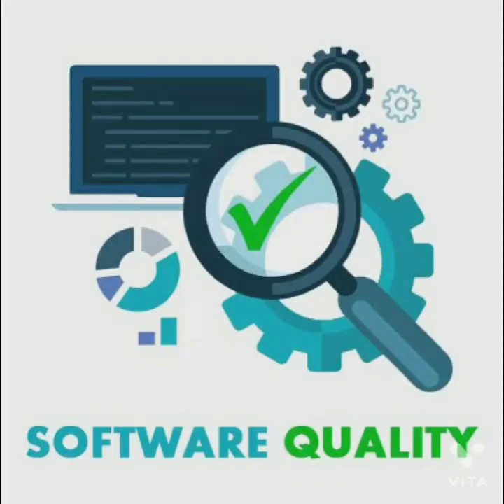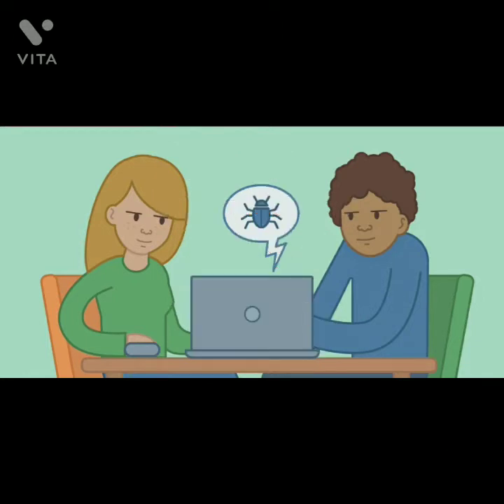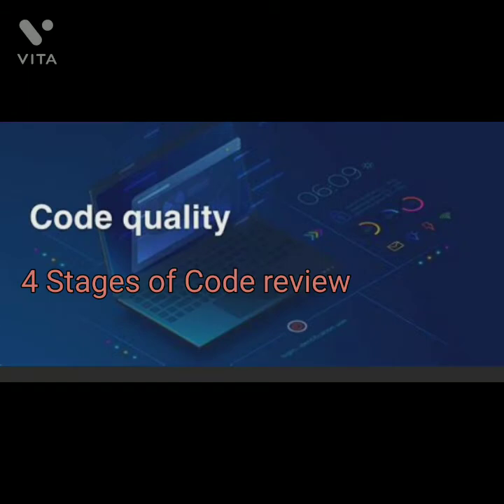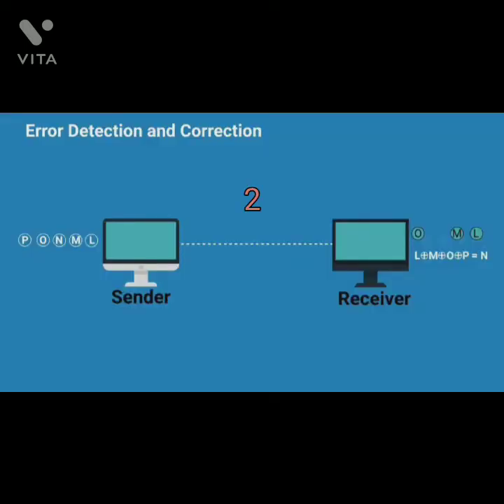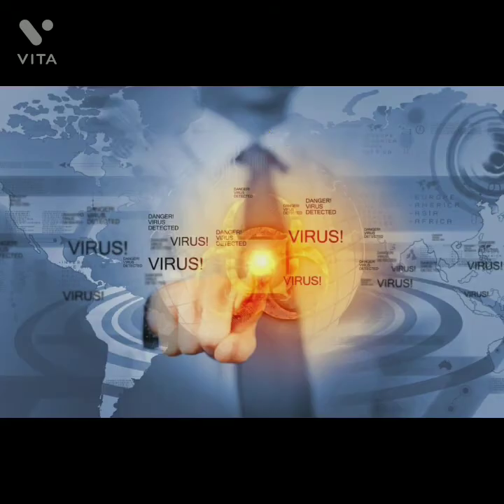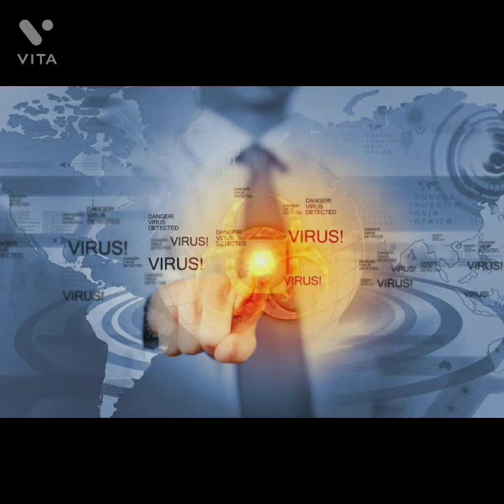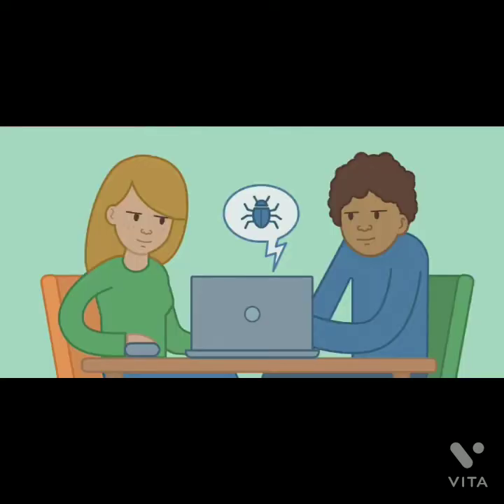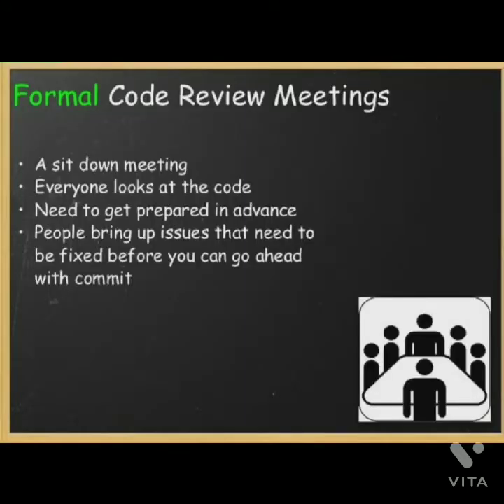What is a Code Review & How it can measure Code Quality?